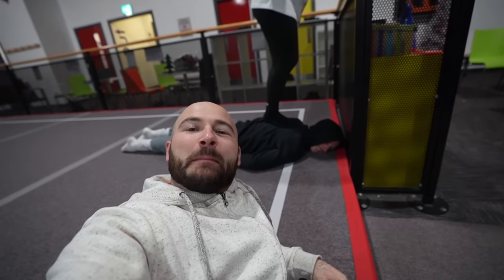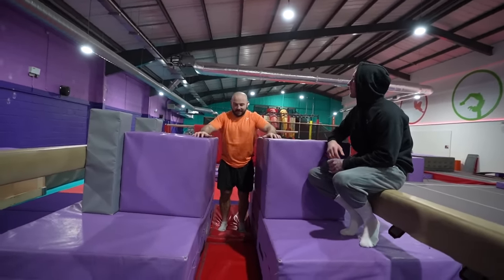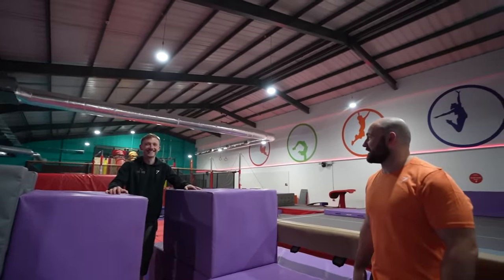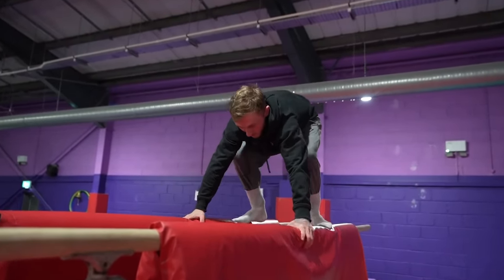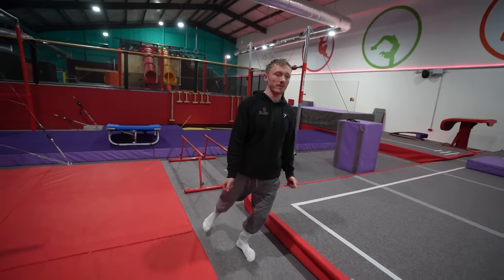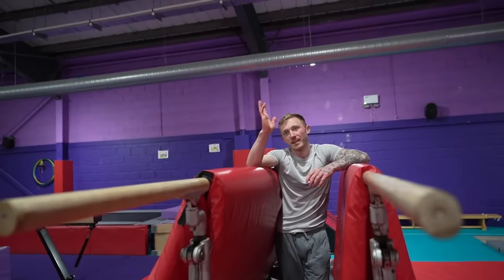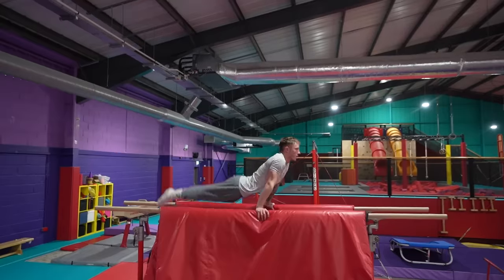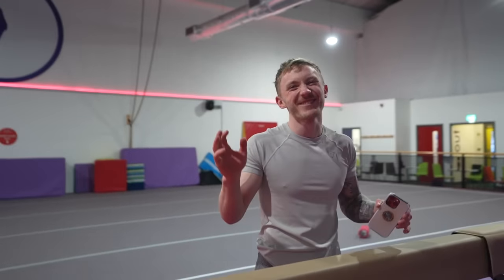Teaching an OLYMPIC GYMNAST a skill he's never done before...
Nile Wilson won a bronze medal at the Olympic Games...and now he takes on a gymnastics skill he's never done before...

Gymnastics is an incredible sport, it can improve your mobility, strength and co-ordination. You deserve to use the best sport in the world to become a more agile and fitter YOU: